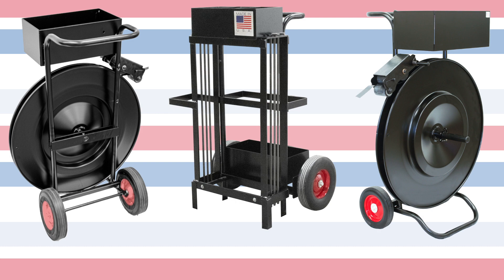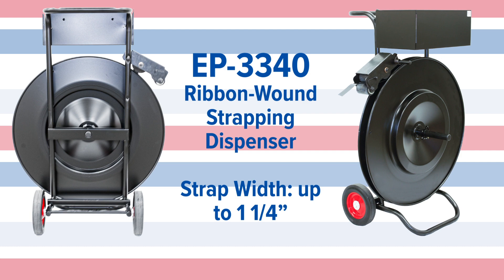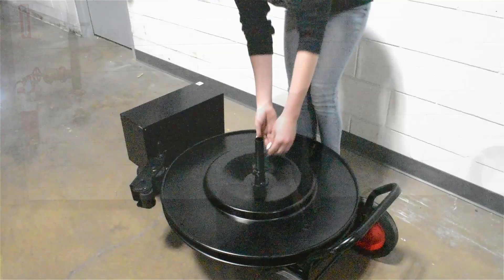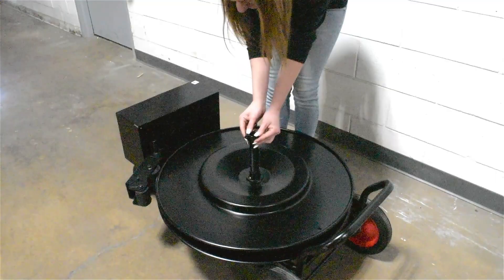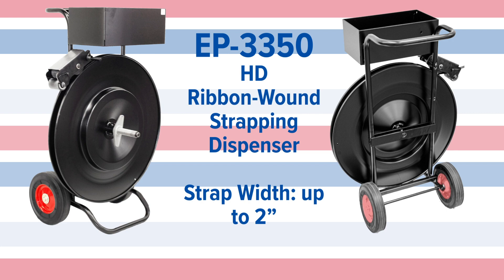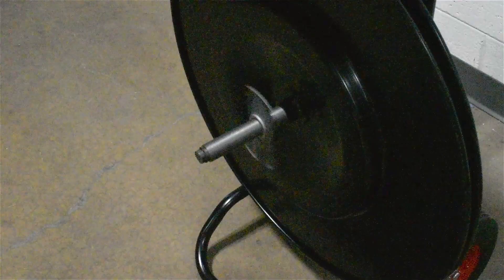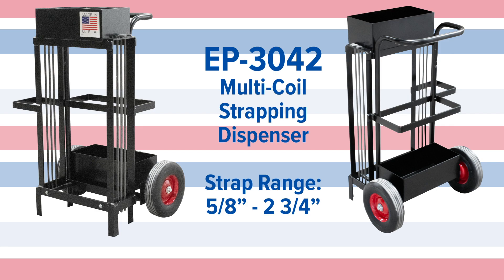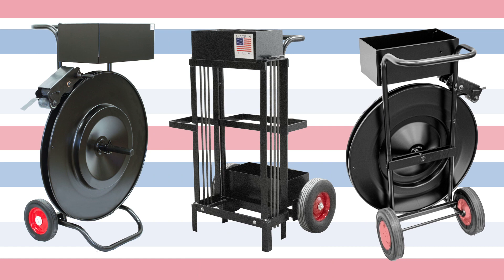Ribbon Wound Cart Series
ENCORE Packaging | Ribbon Wound Carts

EP-3340 | Ribbon Wound Strapping Dispenser
• Quick Clamp Loading System
• Strap Range: up to 1 1/4"
• Core ID: 16"

EP-3350 | HD Ribbon Wound Strapping Dispenser
• Wing Nut Loading System
• Strap Range: up to 2"
• Core ID: 16"

EP-3042 | Multi-Coil Strapping Dispenser
• Can hold up to 3 coils
• Strap Range: 5/8" - 2 3/4"
• Core ID: 16"